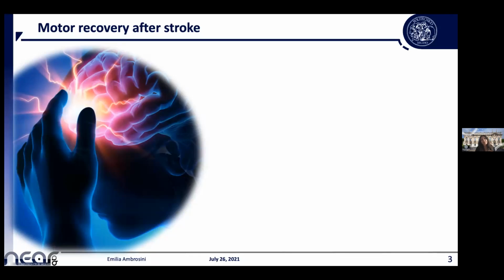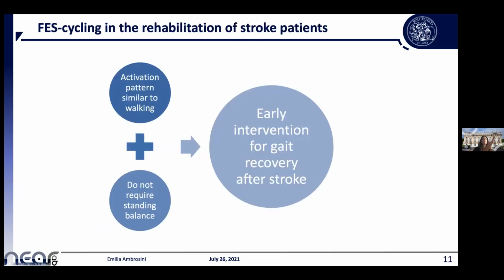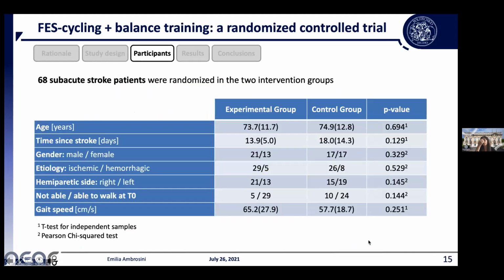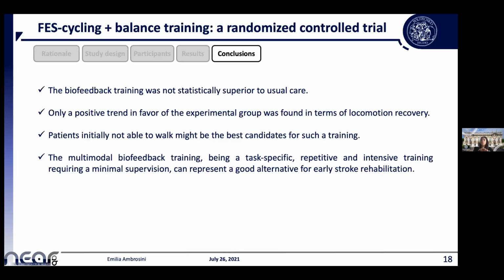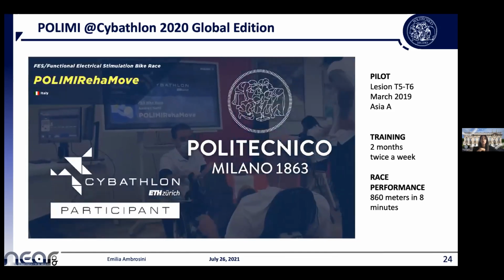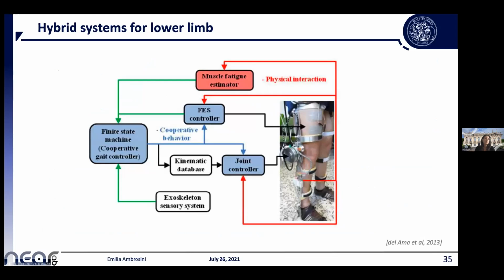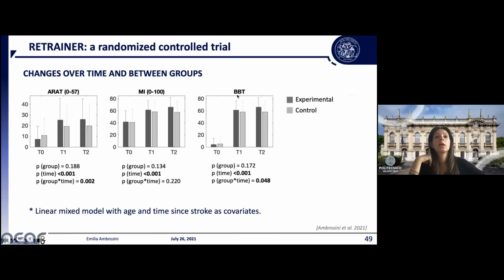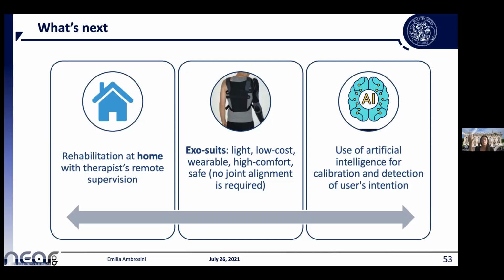KITE Research Rounds with Dr. Emilia Ambrosini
How to foster motor recovery with Functional Electrical Stimulation: two practical examples for upper and lower limb

To foster motor recovery after stroke, rehabilitative interventions should make effective use of neuroplasticity, proposing high-intensity, repetitive, task-specific, interactive, and individualized training. In this talk, I will speak about the role of technologies, with a special focus on Functional Electrical Stimulation (FES) in supporting therapists to provide such trainings, maximizing the involvement of the patients. After a first overview, two practical examples of interventions will be presented. First, I will speak about cycling induced by FES, reporting the results of a recent randomized controlled trial on stroke patients carried out by my research group. Then, I will introduce the concept of hybrid robotic systems, combing FES and robotic-assisted training. In this context, I will present the results recently achieved by the European project RETRAINER and I will discuss current challenges and future perspectives.

E. Ambrosini is Assistant Professor at Politecnico di Milano, Department of Electronics, Information, and Bioengineering since 2017. Her research is focused on the development and clinical translation of novel methods combing Functional Electrical Stimulation and robotic systems for rehabilitation and/or daily life assistance of neurological patients. She is co-authors of 47 papers in international journals indexed in Scopus (H-index 17, Jul 2021